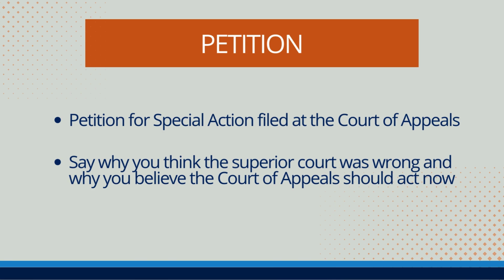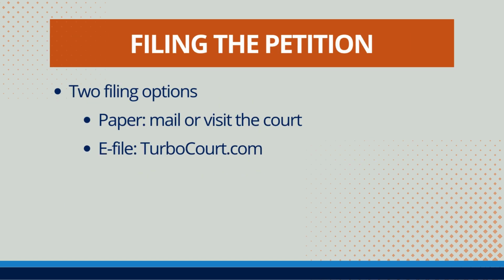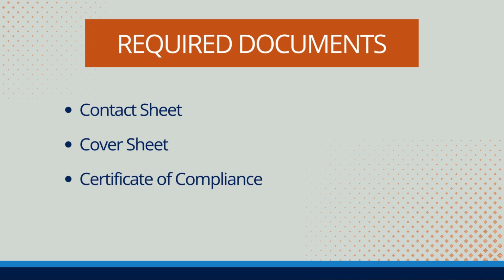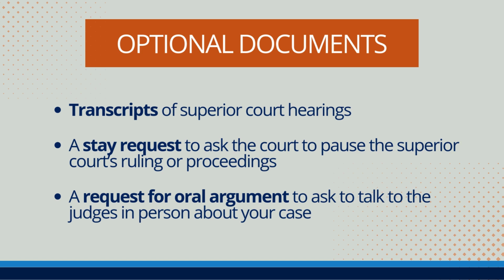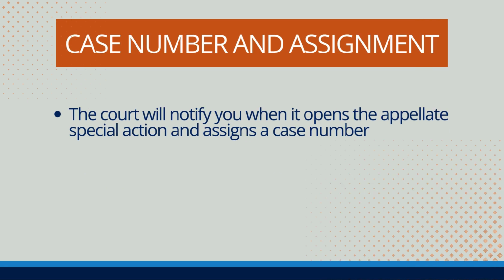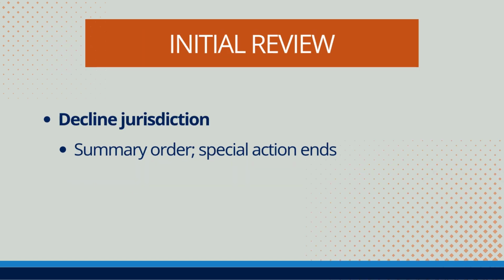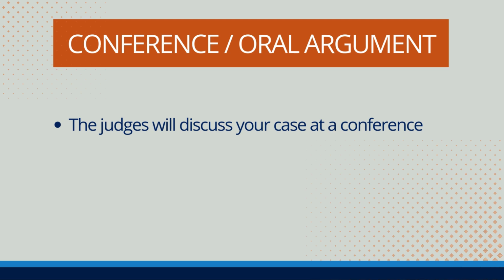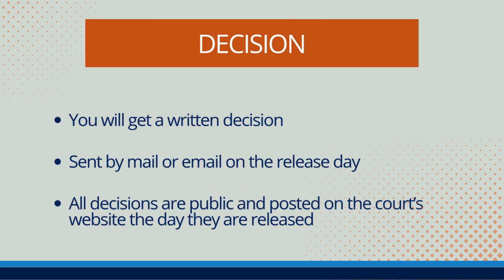Stages of an Appellate Special Action (Petitioner)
There are links below to additional resources mentioned in this video.

*This video does not give legal advice. If you have legal questions, it’s a good idea to talk to a lawyer.*